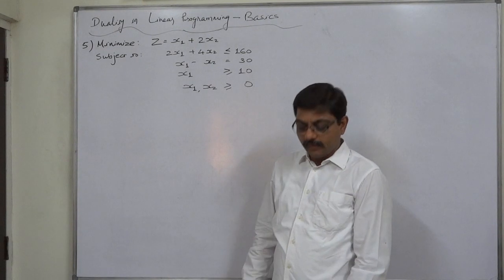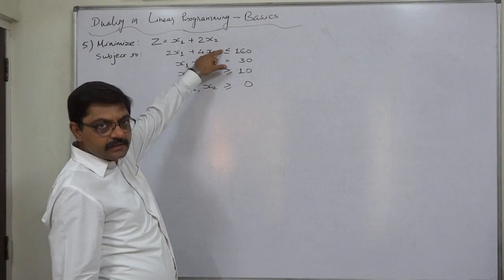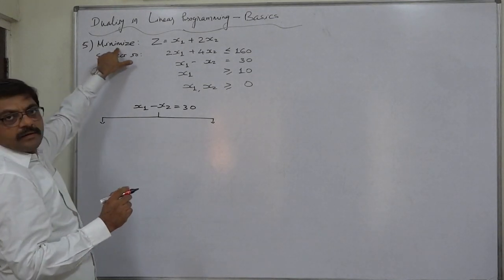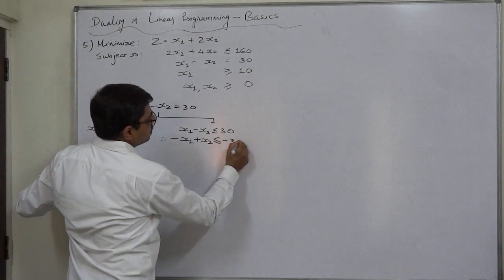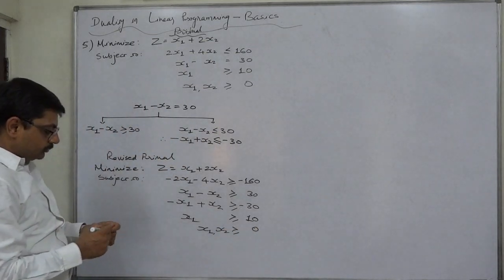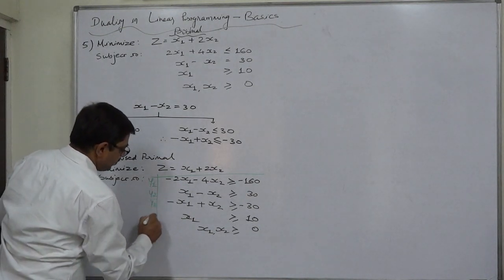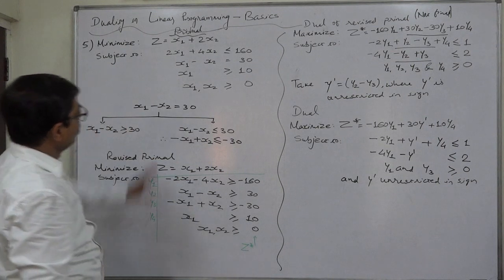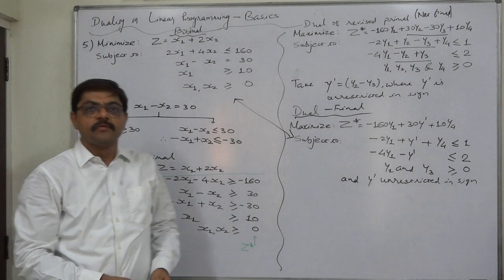Duality 5 Dual of an LPP with Equality constraint